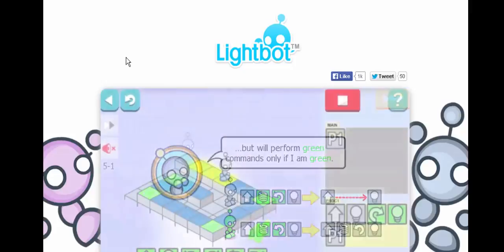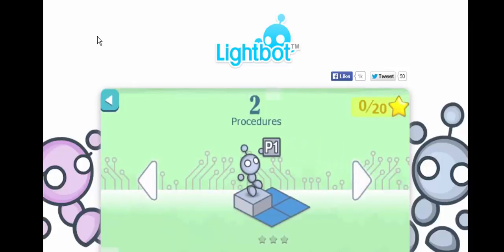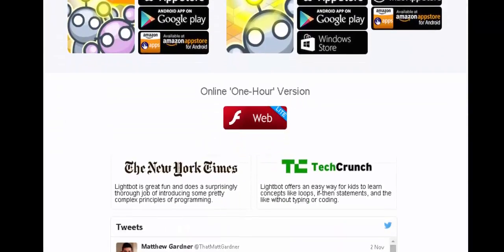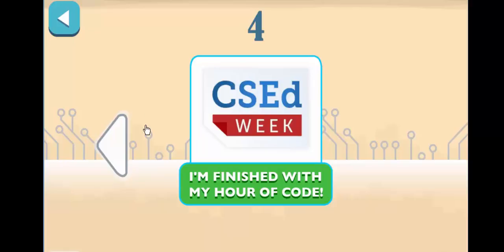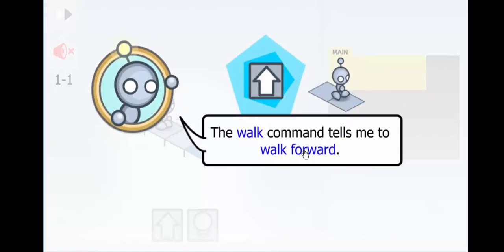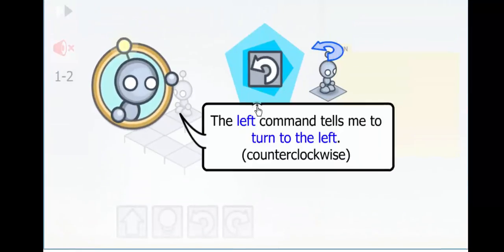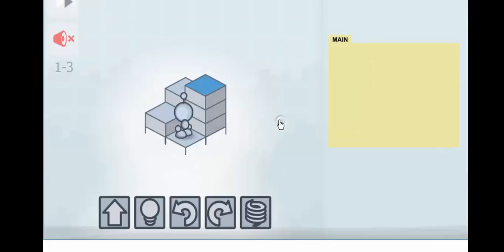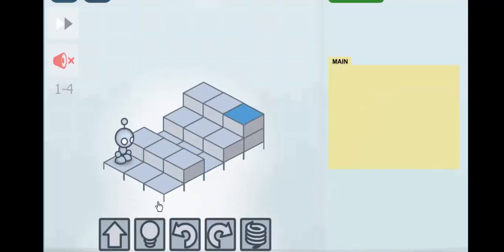Lightbot - Hour of Code Review and Demo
A short demo of Lightbot as we prepare for the Hour of Code!